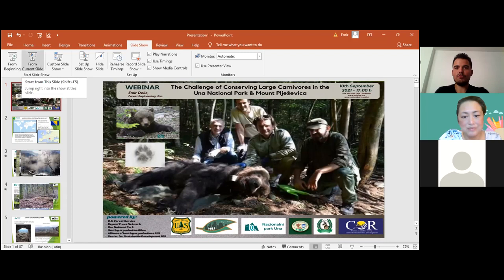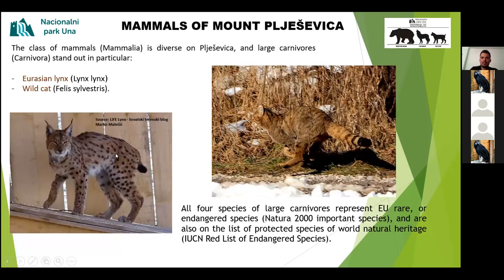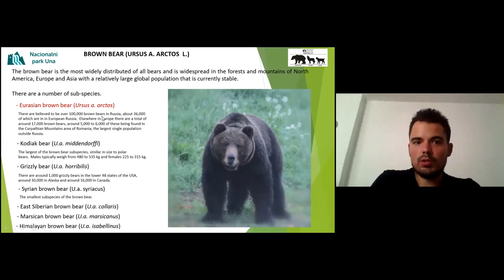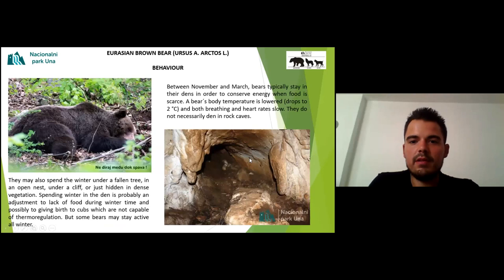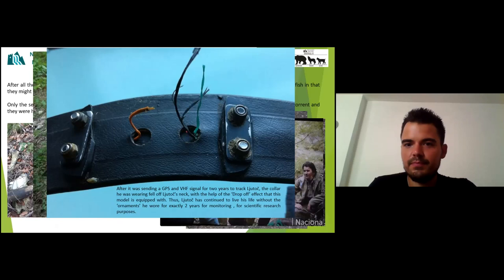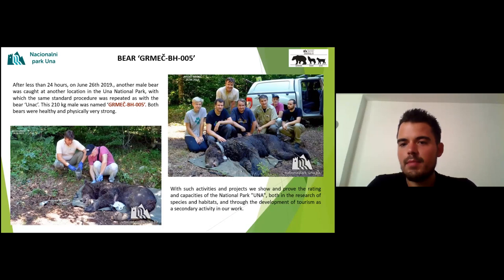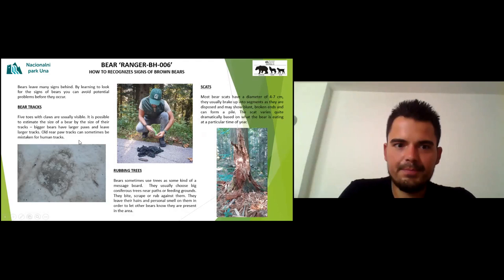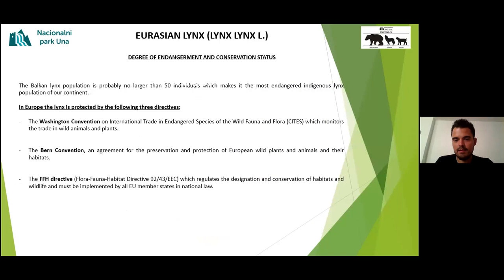The Challenge of Conserving Large Carnivores in the Una National Park & Mount Plješevica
Beyond Trees and US Forest Service International Programs present

In Bosnia & Herzegovina:  The Challenge of Conserving Large Carnivores in the Una National Park & Mount Plješevica

With: Emir Delić, Center for Sustainable Development (COR)’ in Bosnia and Herzegovina

Apex predators—such as bears, wolves and lynx—can be among the hardest animals to conserve, especially across the highly developed and urbanized Europe. These animals require large areas of land to roam and a sufficient prey base to survive and flourish. The average home range of a male brown bear, for example, can be 1,000 square kilometers or more. As a result, this land size requirement has always made them difficult and expensive to protect. In addition, the history of conservation in Europe has not been a happy one; predators have also been persecuted everywhere. The wolf, for example, was once the world’s most widely distributed canine species; it has suffered more than most, becoming extinct in many western countries.

Join Emir Delić, with the Center for Sustainable Development (COR) in Bosnia and Herzegovina, will reveal his work with wildlife of Una National Park and Pljesevica mountain in the northwest region of the country.  He will focus on the conservation, protection and management of endemic large carnivores (bear, wolf and eurasian lynx) as well as their biology and ecology. His organization has been researching these magnificent animals for 10 years.  Its work has mainly focused on protecting the brown bear, Europe's largest carnivore.  Their activities include the monitoring and tracking of these animals with GPS radio collars and telemetry to learn more about what habitats these wide-roaming animals use both seasonally and annually.  The research helps against the illegal hunting of bears, by creating perspectives for both people and bears, etc.
Join the webinar, and take a virtual field trip with Emir to Una National Park.  Learn about how the threat of conflict with humans, combined with the frequently negative portrayal of apex predators in everyday society, often makes carnivore conservation programmes highly controversial. It is the magnitude of these challenges that makes the ongoing comeback of many of Europe’s large carnivores even more remarkable.

About Emir Delić
My name is Emir Delić. I was born on June 7, 1994. in Bihać, Bosnia and Herzegovina, where i completed primary, secondary and higher education. I graduated from the Biotechnical Faculty in Bihać, Forestry sciences, and earned the academic title of Bachelor of Forestry. I currently work at NGO ‘Center for Sustainable Development (COR)’ in Bosnia and Herzegovina, as an ecology educator and project assistant in various projects. I am also enrolled at the Una National Park and the Hunting organization Bihać as a wildlife researcher, focusing my work on the Large carnivores – bears, wolfes and lynxes (protection, conservation and management). I am a participant in numerous conferences, webinars, seminars and trainings in the field of forestry, ecology and environmental protection; on which I further perfected myself. I was awarded with the Silver Plaque for the results achieved during the last 2 years, to which I contributed to the development of the professional-scientific association Futura from Croatia. I am the author or co-author of 10 scientific publications.